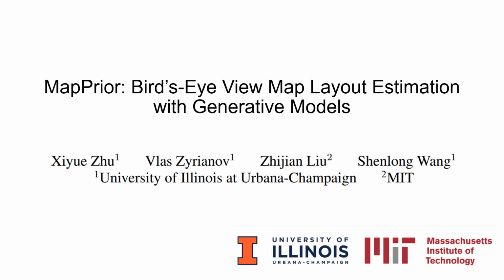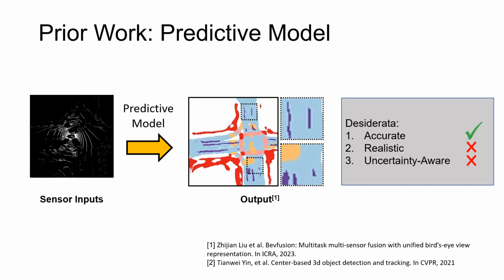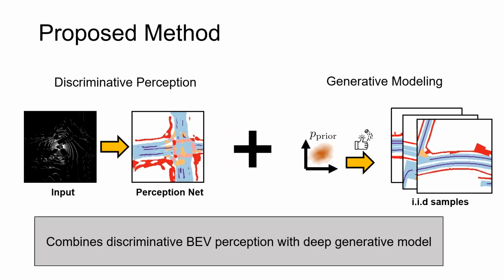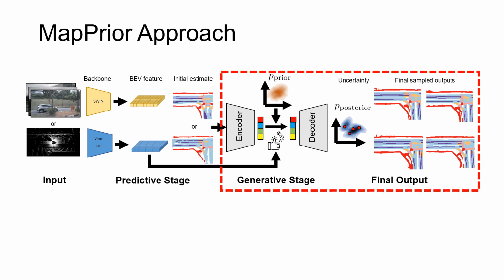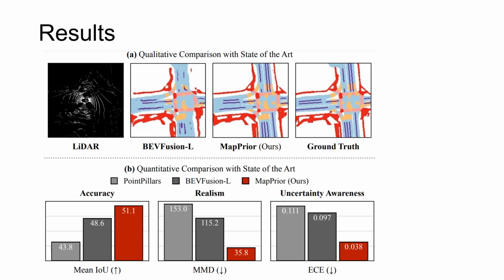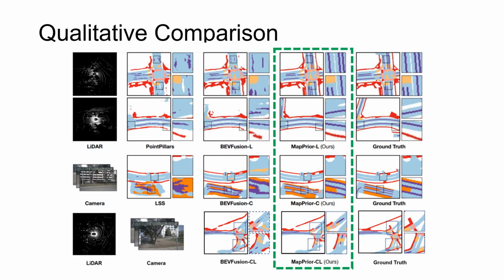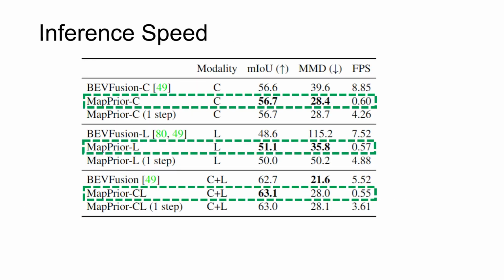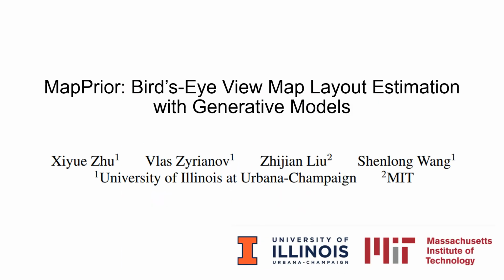MapPrior: Bird's-Eye View Map Layout Estimation with Generative Models